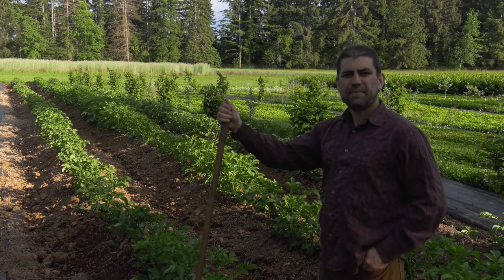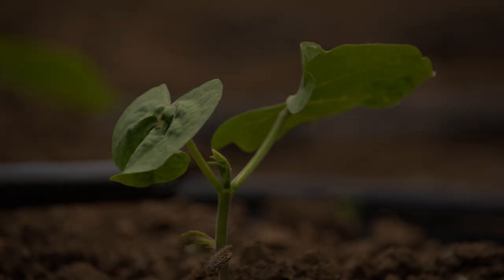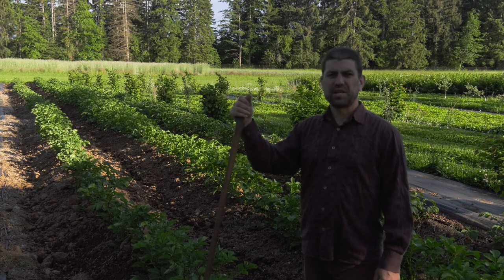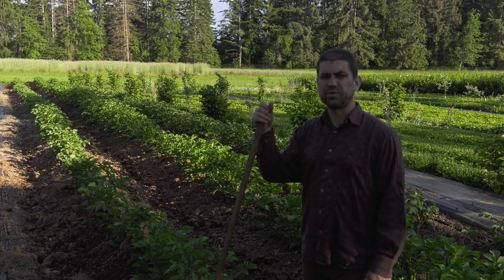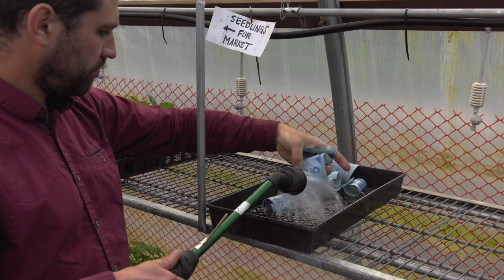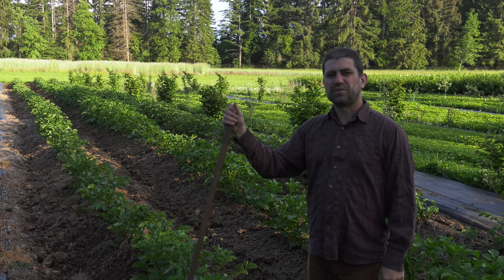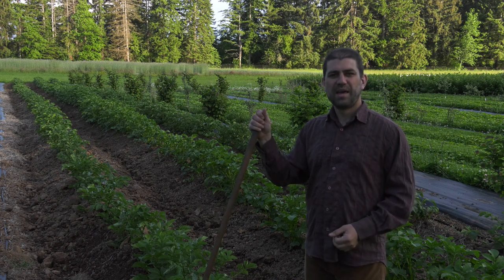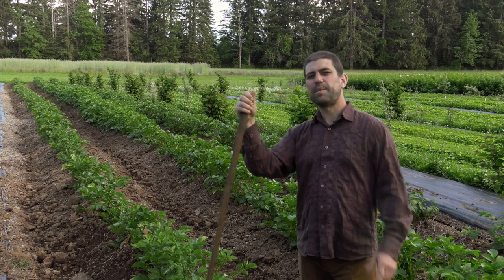What I Learned about Laundering Money on the Farm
The farm seems like an unlikely place to do something like money laundering, but there's all sorts of trouble you can get up to if you put your mind to it...

Things like ... hilling potatoes!  For some reason, hilling by hand was apparently more effective than mechanically.

Also this week:  Timelapses!  I couldn't manage all the requests, but there's three new ones.